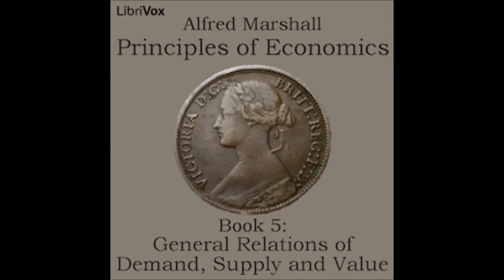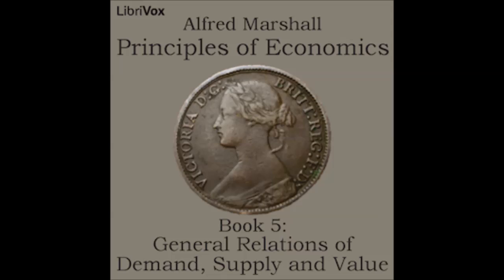Marginal Costs in Relation to Agricultural Values